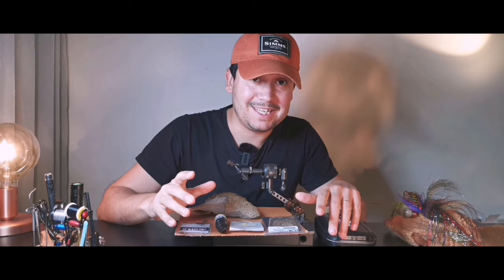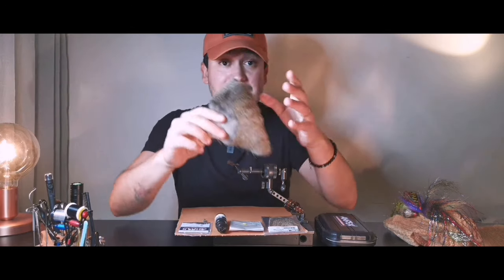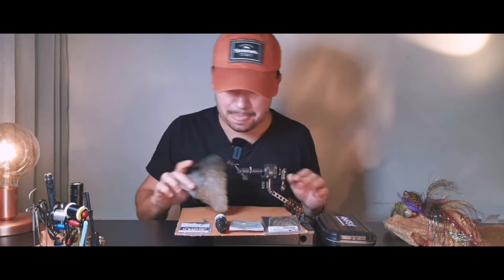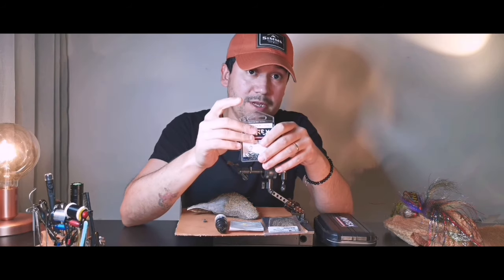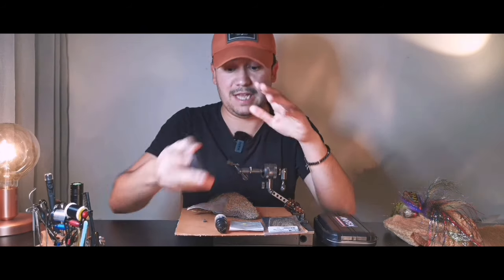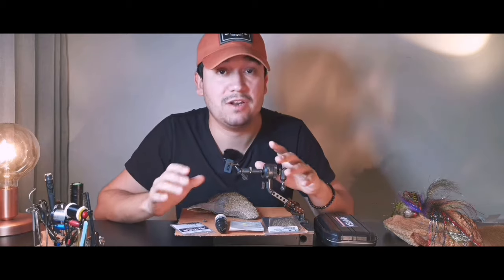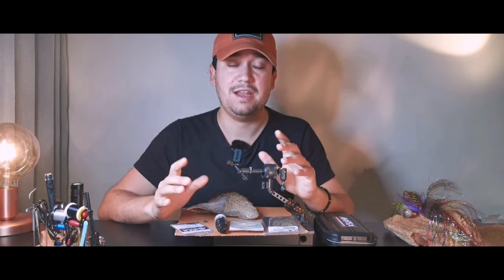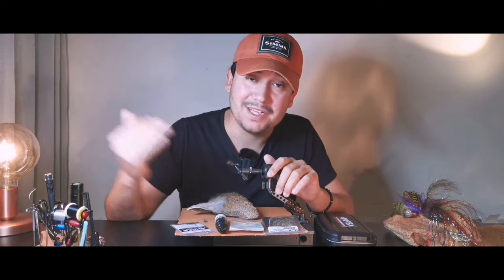FLY-TYING / 2 minutes Tuesday / HOW TO NAIL YOUR CRIPPLE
TUTORIAL!!! A really step by step. One of my best dryfly in the box. (Easy to tie) .
Recipe:
Hook: ahrex FW 500 size 16
Tail: comparadun hair - Natural
Body: hand stripped quill
+ touch of gulff classic
Wing: CDC
Thorax: kapok
Legs: deer hair